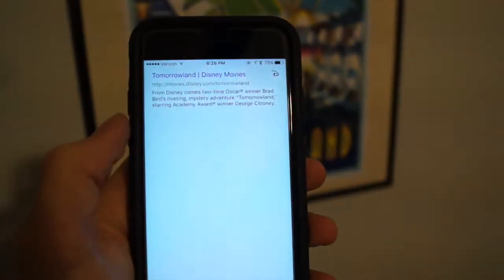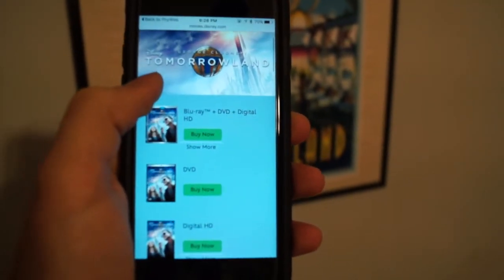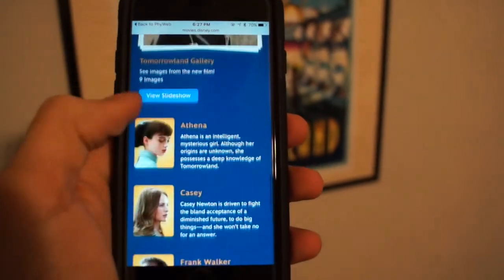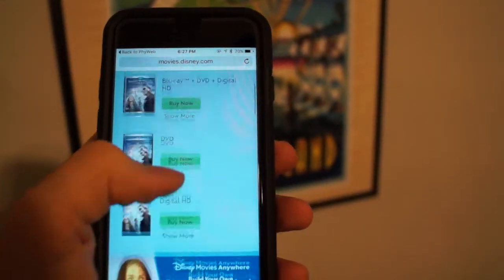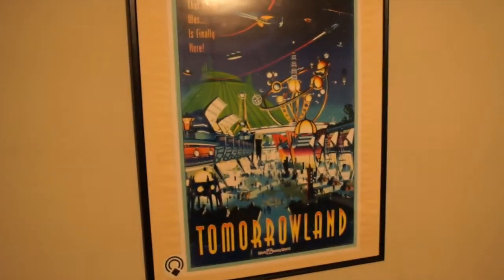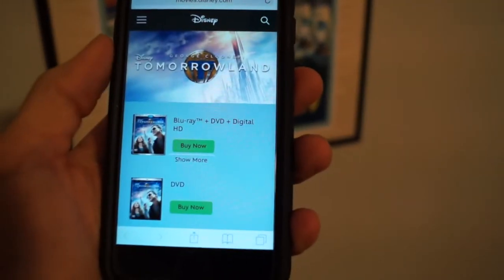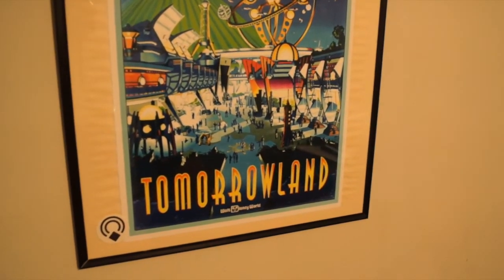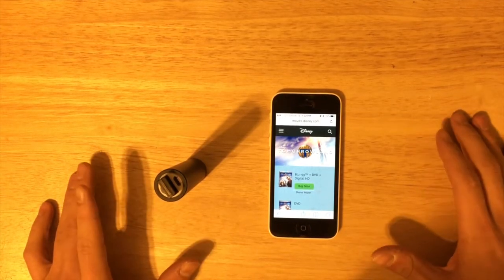Let's Get Physical With The Physical Web: Movie Poster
Let's Get Physical With The Physical Web features different use cases and ideas on how the Physical Web can be implemented in our day to day lives.

Follow PassKit on Twitter @PassKit
Follow Brandon on Twitter @Brandonlane04